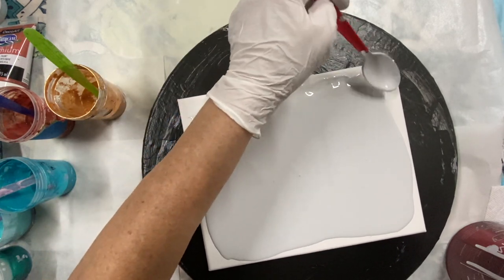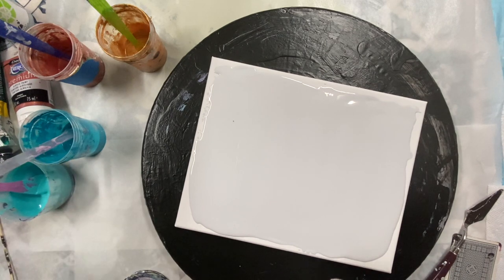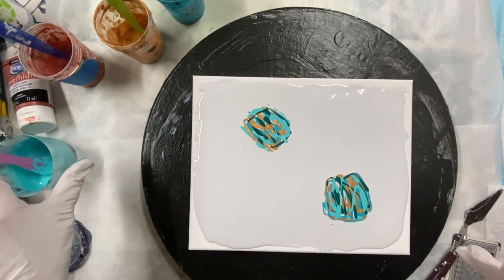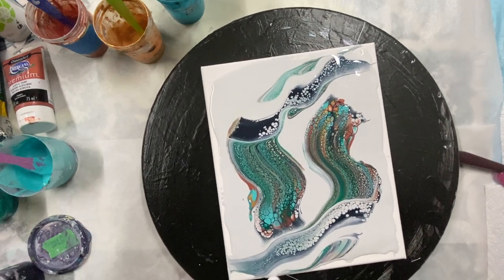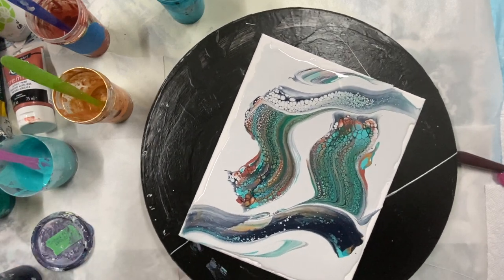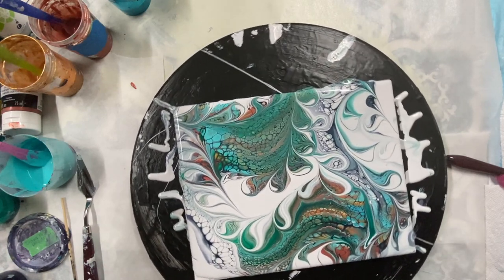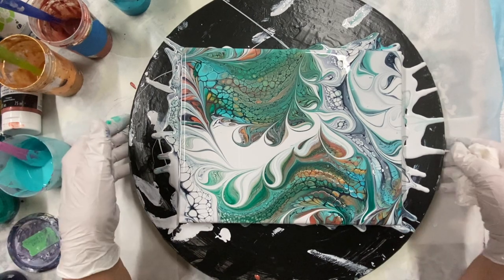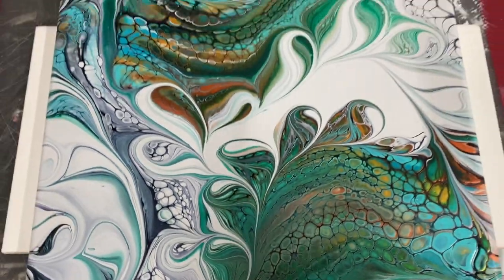(1061) Swipe and Swirl Technique, Awesome Acrylic Paint Pouring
Join our new Facebook Group, Acrylic Pouring and Art,  by @Carole's Art Room
@Art by Susan King
 and This and That Videos

I will upload MON. TUE. and THUR., Friday  Sunday 9.00 to 11.00am.

My Pillow;  Beautitone signature, eggshell, or satin white  house paint, white or black, I also use Glidden Premium Eggshell, white.
My PM; changed so, 3 parts Behr 8300 , deep base, untinted house paint, to  1 1/2 parts Minwax Polycrylic gloss varnish or 1 1/2 pts JoSonja gloss varnish, this is for tube paint, less varnish for pigments and fluid paints.